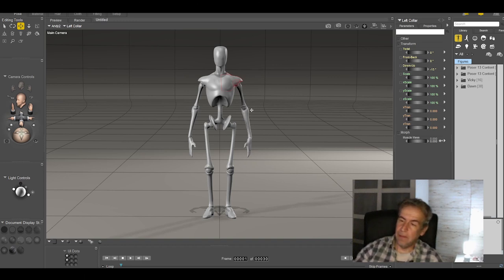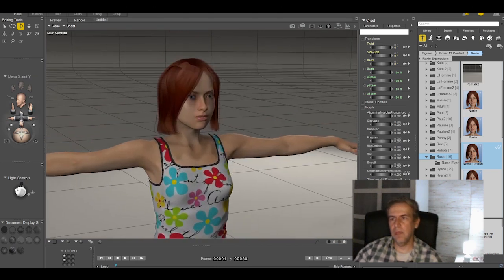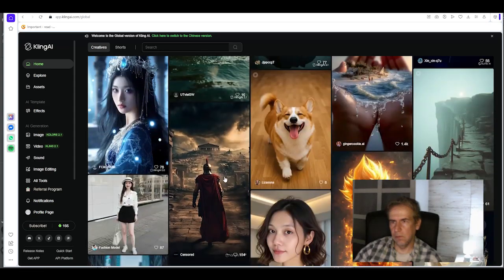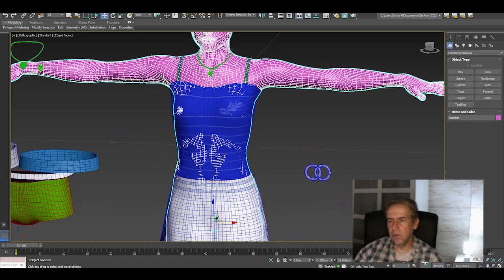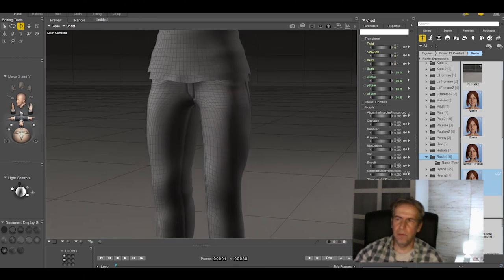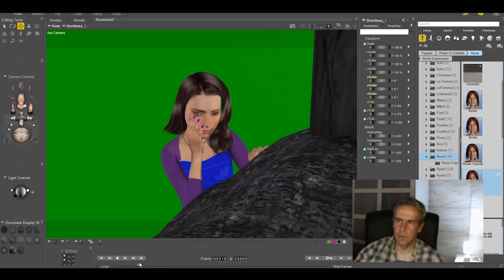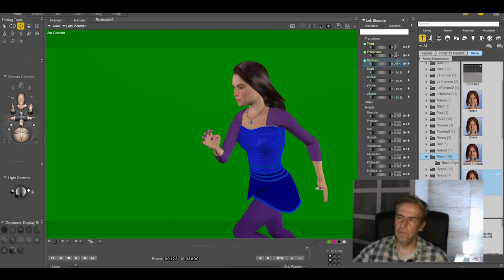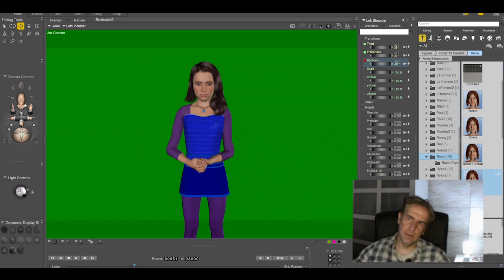My Animation based on the night scene in "Wish"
In this video I present my poser 3d animation using the figure Roxie, I actually completed it in May, but had to wait a while and open the project again after not having seen it for 3 months, so I can view it more critically and because I did other things.
I also talk about Ai a little bit, because, many people are already using it for their low effort projects and I compare it regular animations. It takes me a LOT longer to create my animation than to just press a button.
Fortunately Ai is very easy to distinguish from other real works including Disney's which takes 4 years for a feature film.

To understand the video better and for the song lyrics. Turn subtitles ON
   Moonlight Whispers whole song 3m 6s